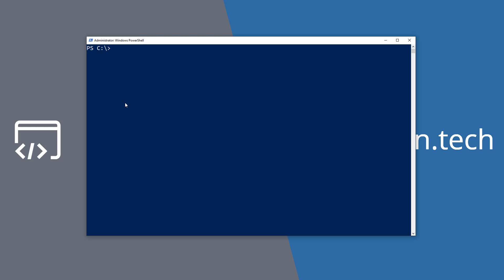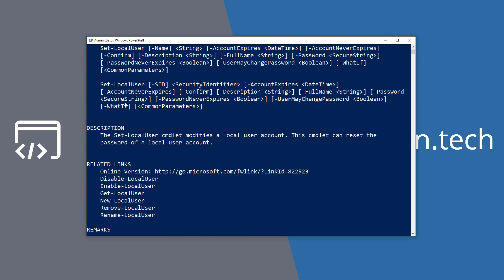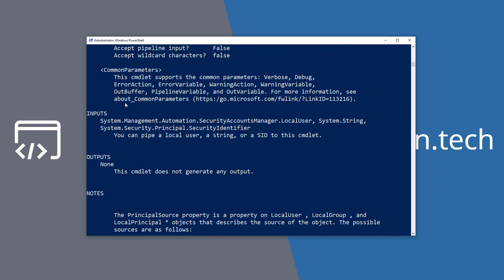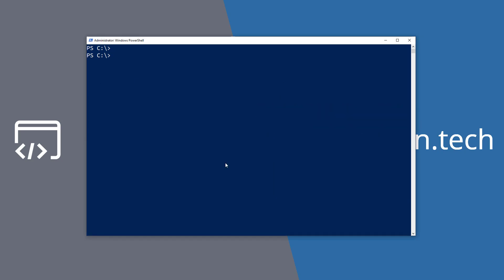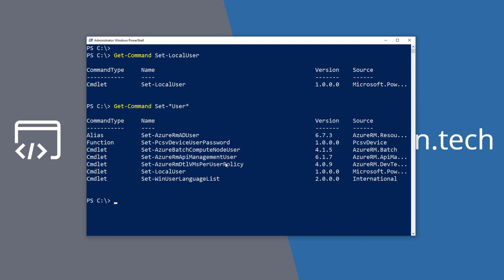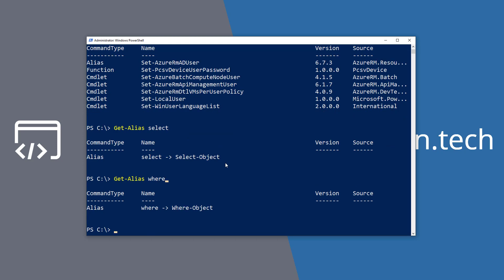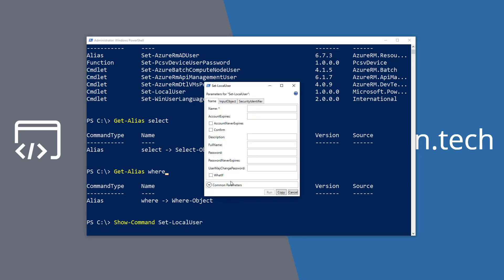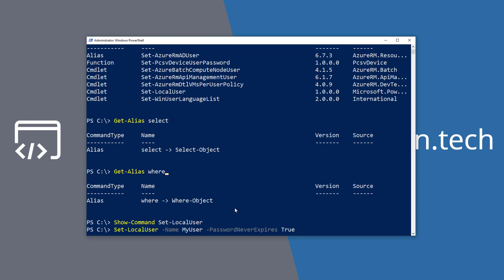PowerShell Command Basics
Learn how to navigate PowerShell cmdlets by using Get-Help, Get-Command, Get-Alias, and Show-Command.